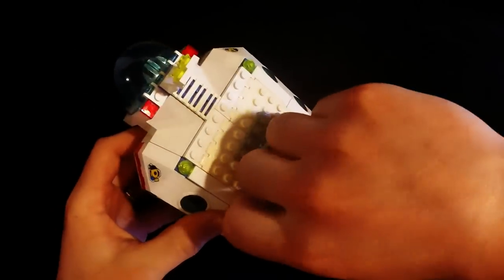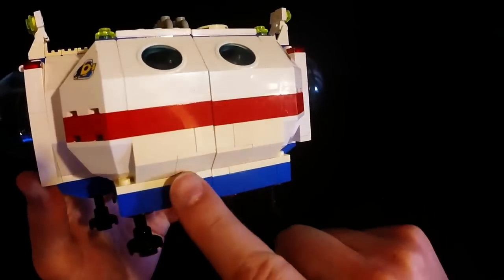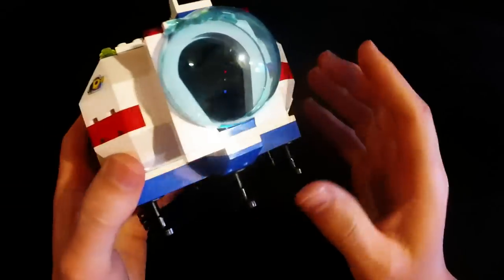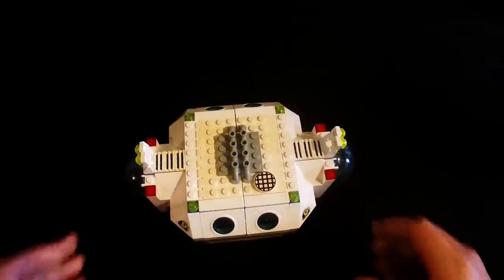How to Restore Yellowed LEGO Bricks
If your LEGO bricks have stayed in the sun too long, chances are they have turned an ugly yellow color. In this video, I show my process of how to restore those yellowed and discolored bricks back to looking new again.